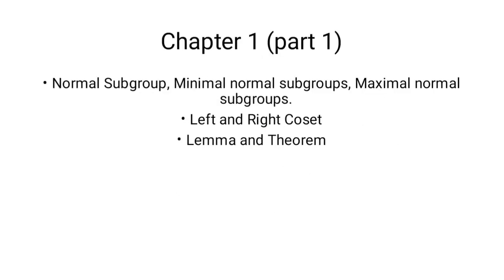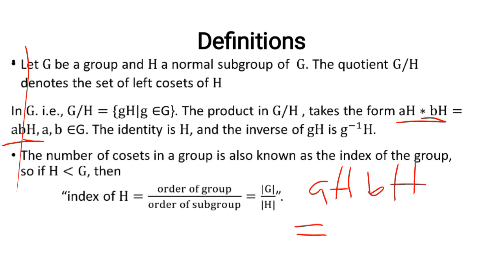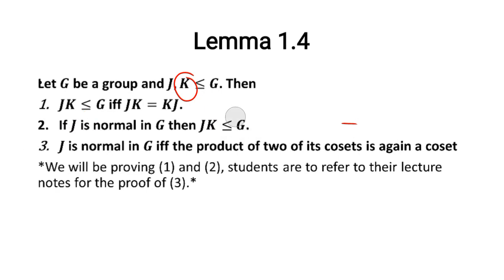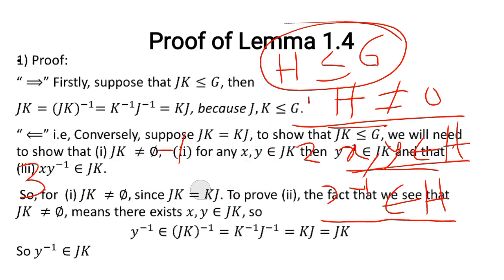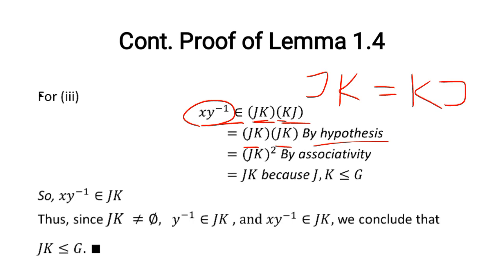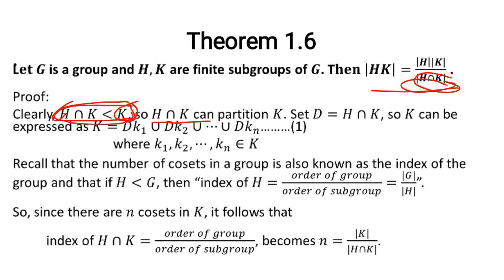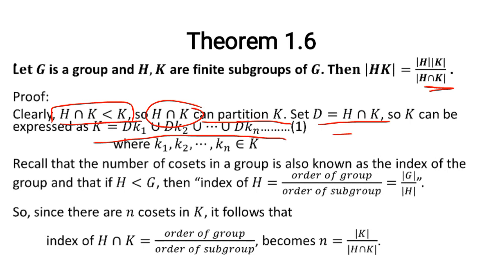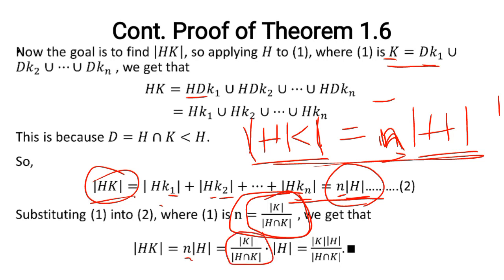MTH306_1 Normal Subgroups and Cosets